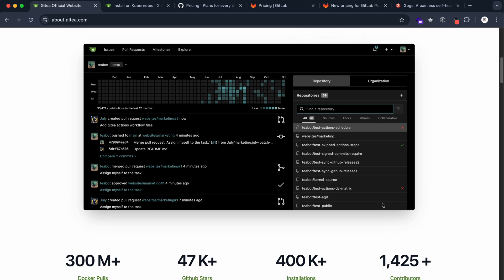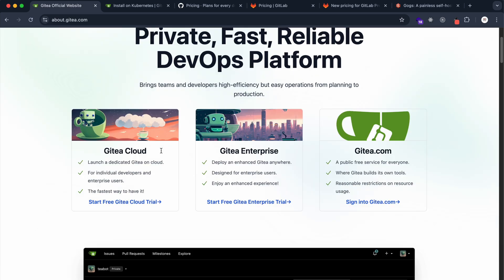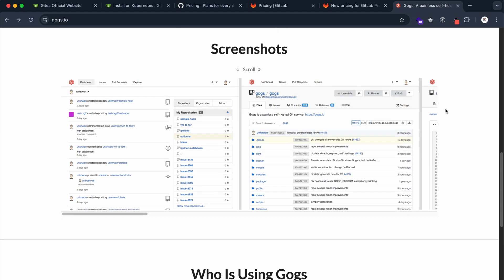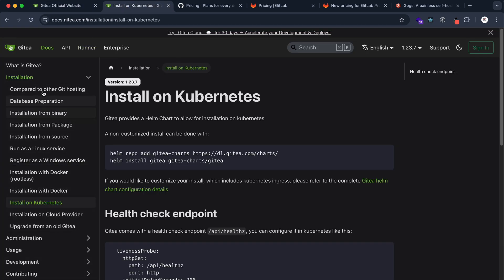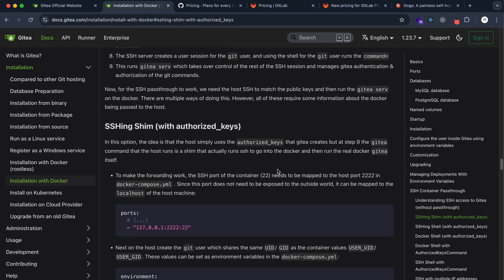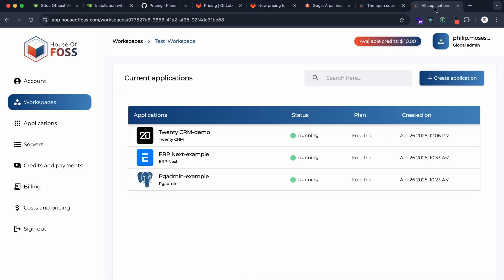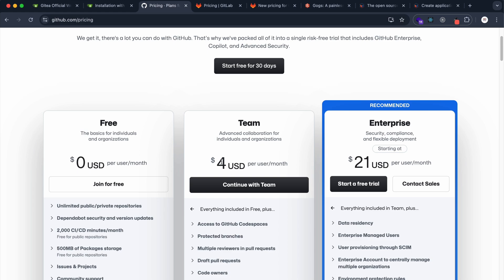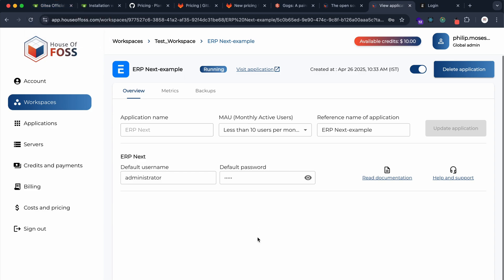Gitea - Best Open Source Alternative to GitHub and GitLab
As your dev team grows, so does the complexity — and cost — of your toolchain.

In this video, we walk you through Gitea, a lightweight and powerful open source alternative to GitHub and GitLab that you can fully self-host.

We ourselves use Gitea internally to host our code and saved 60% of our costs on GitHub.

And now, with House Of FOSS, you can deploy and run Gitea in minutes — no complex setup, no vendor lock-in.

🔧 What you’ll see in this video:
- Why we chose Gitea for our team
- Full product walkthrough & setup
- How to deploy Gitea using House Of FOSS
- Tips for integrating it into your dev workflow

🎯 Perfect for: CTOs, tech leads, developers, and anyone building modern engineering teams with a focus on cost-efficiency, privacy, and ownership.

💬 Got questions or ideas? Drop a comment — we love talking open source!